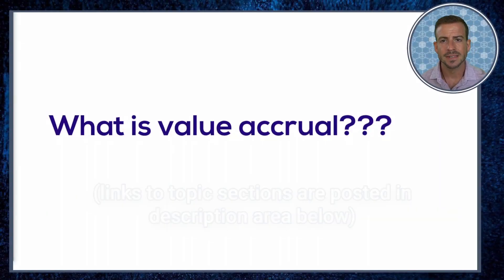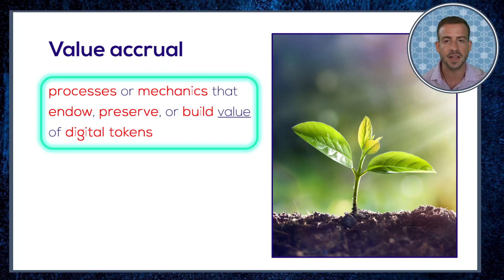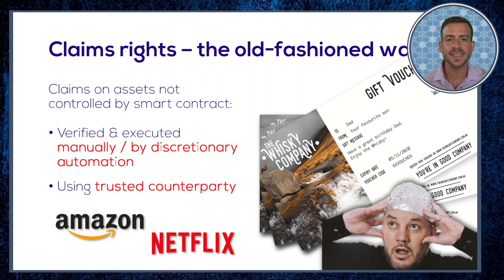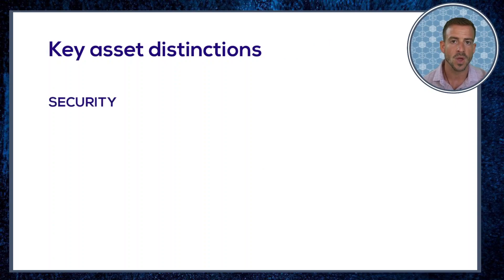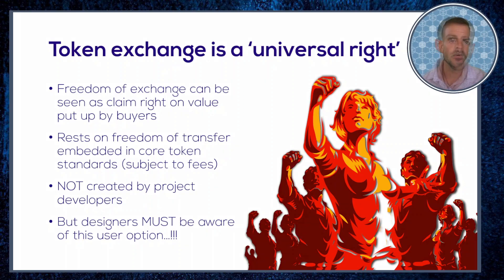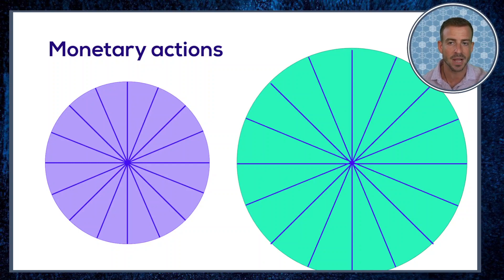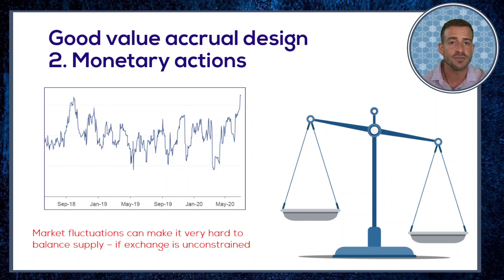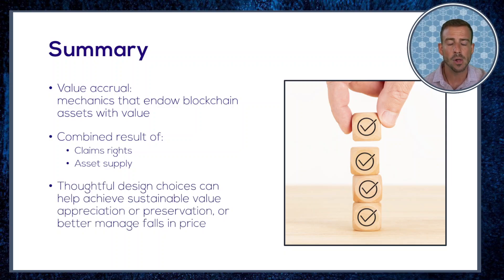SUSTAINABLE TOKENOMICS #3: What is value accrual? How do we do it right?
*THE FULL TOKENOMICS COURSE IS NOW OPEN!!*

(Scroll down for shortcuts to video sections)

Value accrual is a key pillar of tokenomic design. These mechanics define a token’s value characteristics and reveal the economic actions and conditions that tokens’ value standing depend upon.

Given its importance, ‘value accrual’ is frequently referenced as a basic concept in discussions by tokenomics specialists… And yet, if I search online, it’s hard to come by a detailed exposition of the concept, or a generalised explanation of the role it plays in determining value fundamentals in tokenized blockchain economies.

So I decided to take up the challenge of elaborating a more detailed picture of value accrual myself, proposing some higher level features that help to orient and organise our thinking around the topic.

The framework includes:

• A decomposition of value accrual into ‘right of claim’ and ‘monetary’ mechanisms

• An explanation of the relevance of exogenous and endogenous value origination

• A description of the significance of blockchain security and trustlessness in this framework

• An explanation of how value offered by exchange markets interacts with and constrains value accrual actions and objectives

• Guiding principles for good value accrual design

Topic sections

Intro - 00:00
A basic definition - 01:45
Right of claim explained - 03:38
Relevance of claim security - 04:29
How claims create value accrual - 05:20
Endogenous and exogenous value origins - 06:28
Overview of claimable asset attributes - 08:05
Importance of right of exchange - 09:09
How monetary/supply changes work - 11:25
Good claim design - 14:36
Good monetary design - 16:01
Ending summary - 17:40